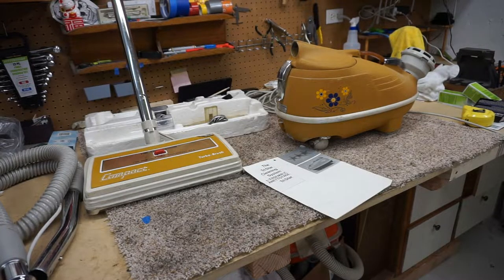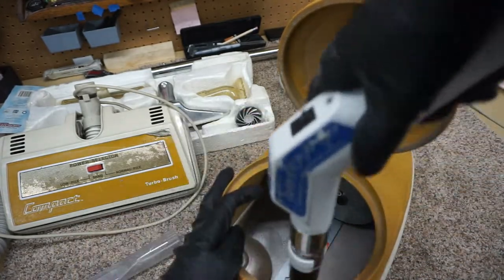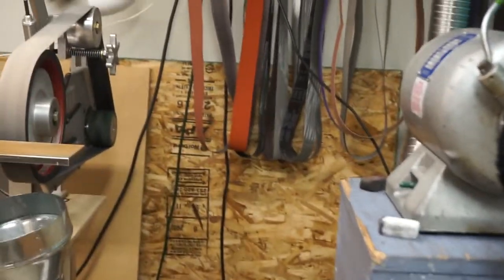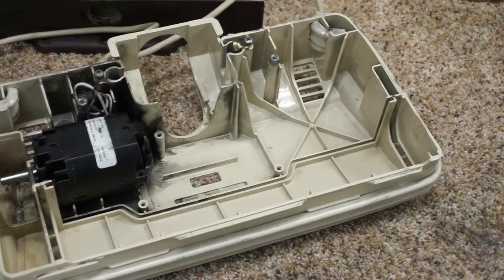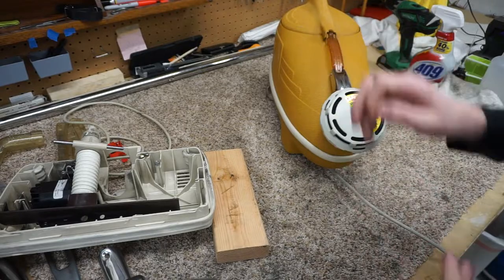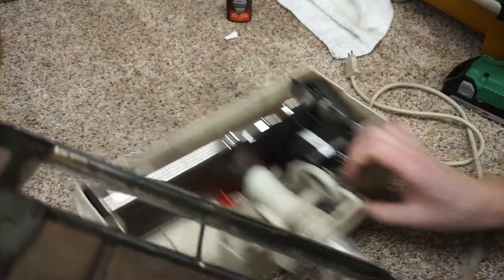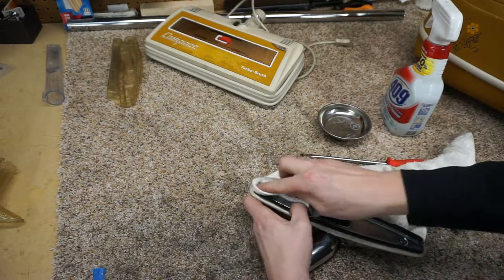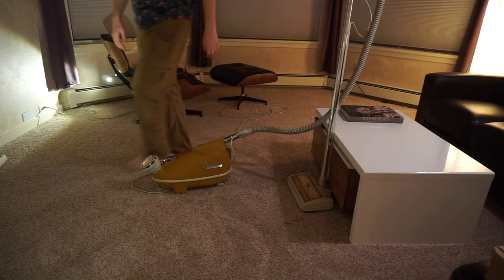Compact Tristar C8,C9,CXL Vantage Vacuum Repair & How to Rebuild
You can send me your vacuum !